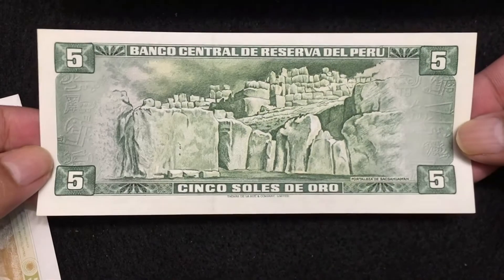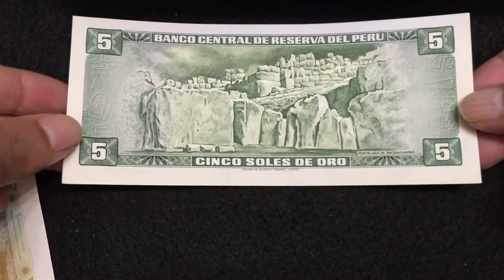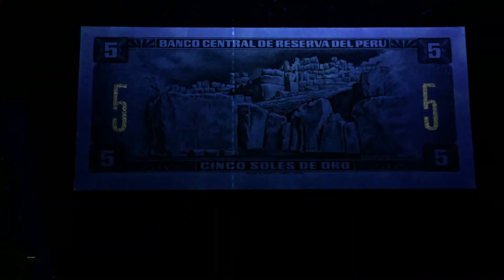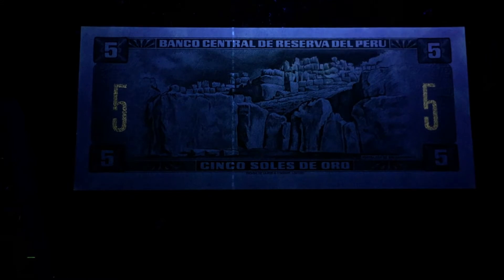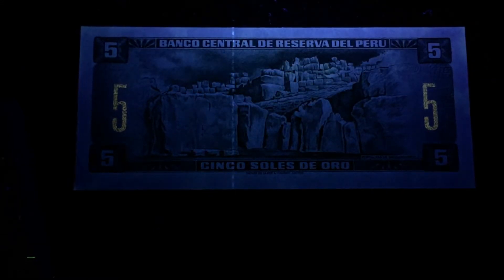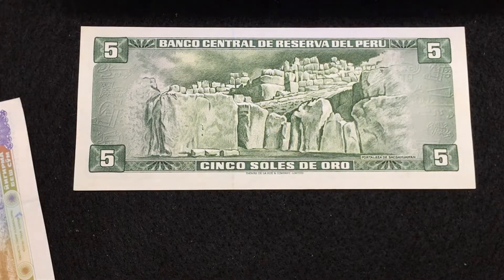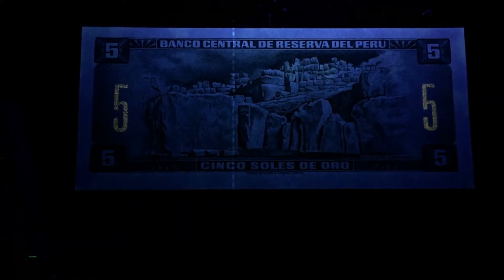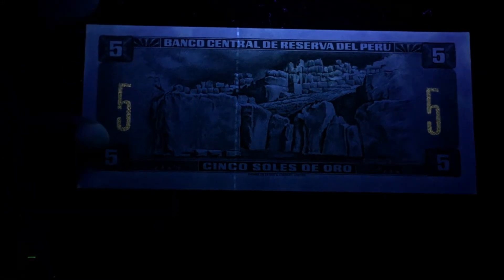World's Coolest Banknotes Under UV Light Part - 24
In this series, we will take a closer look at various world banknotes under UV light. We will see the following banknotes :
Yugoslavia Serbia 500 Dinara Year 1941
UZBEKISTAN 3 SUM 1994
UZBEKISTAN 10 SUM 1994
UZBEKISTAN 25 SUM 1994
PERU 5 Soles 1974
Georgia 3 Kuponi 1993
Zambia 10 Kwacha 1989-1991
Yugoslavia 100 Dinara 1986
Ecuador 5 Sucres 1988
Germany PCONSTANZ 5 Mark Notgeld Issue 1918